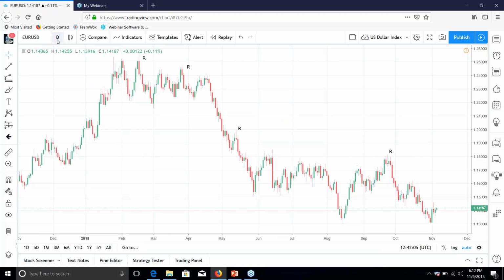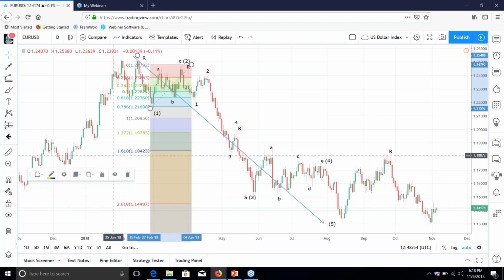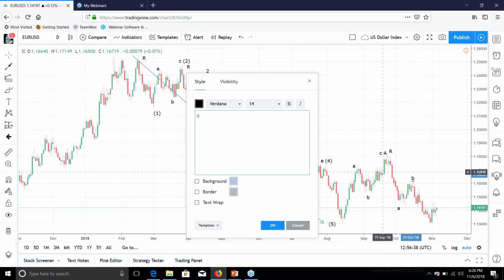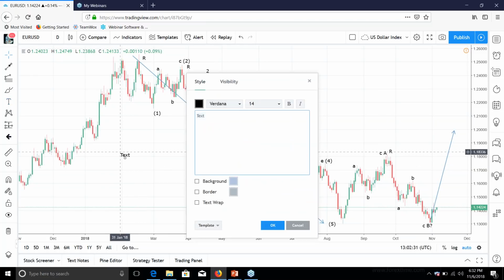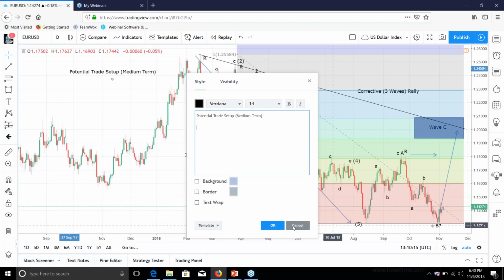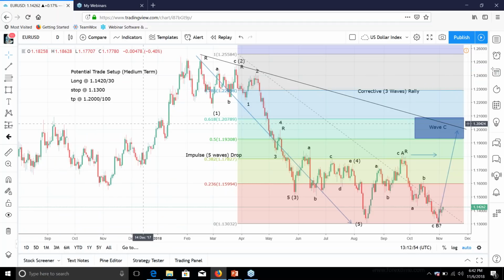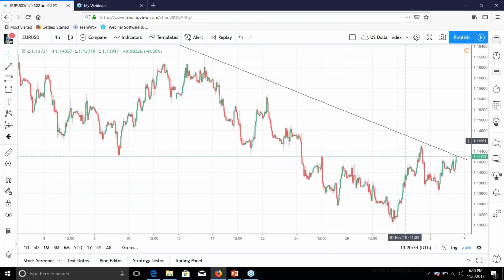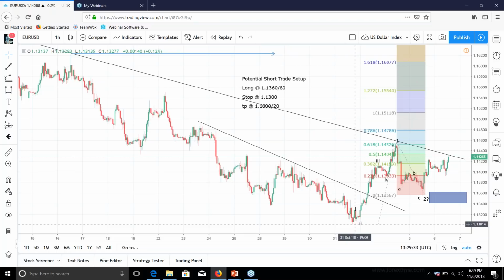Live Market Trading Strategies webinar | 06.11.2018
ForexTime Ltd does not provide services to retail clients. In this insight-packed webinar, participants will learn how to analyse a live chart, expand their knowledge of trading strategies, and learn how to set up a trade. With FX Trainer Harsh Narendra Japee, participants will witness popular trading strategies in action, giving them practical knowledge of how to apply strategies to the markets.